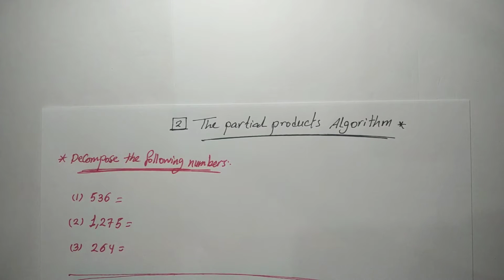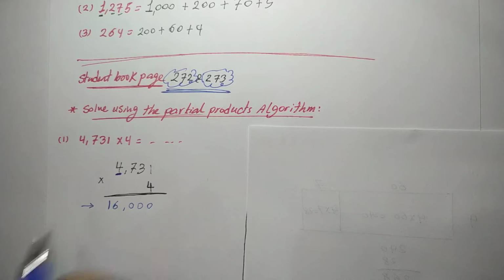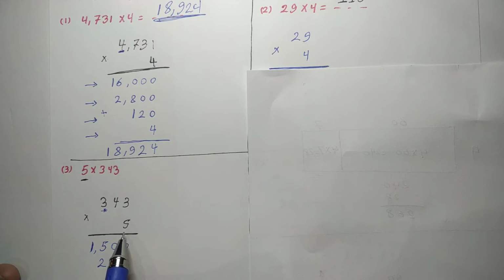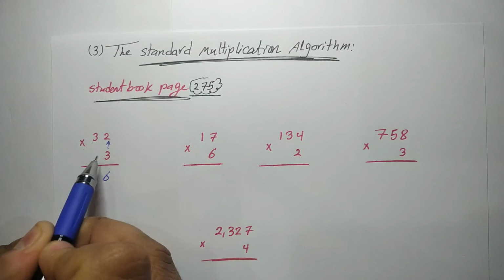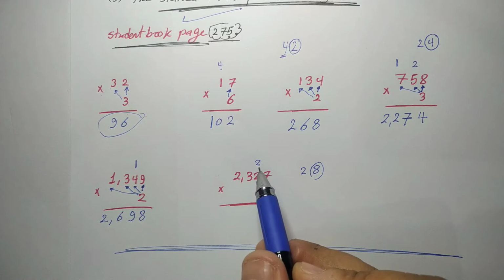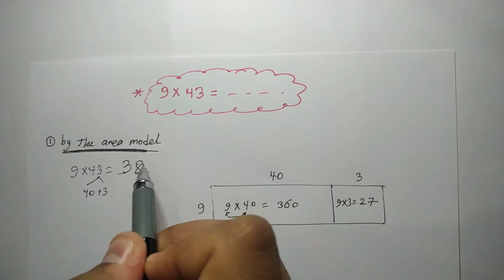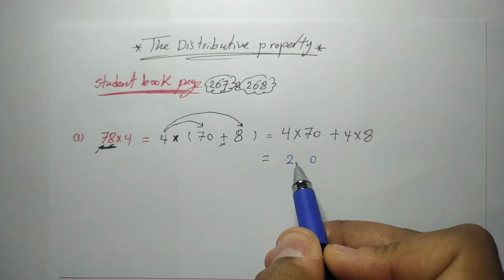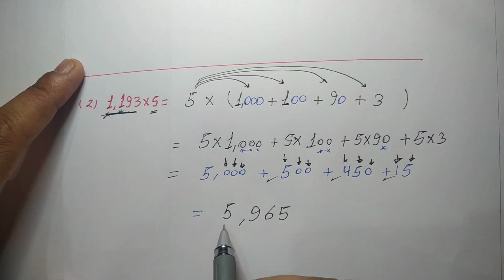شرح الدرس 1 - 2 - 3 - 4 من الوحدة السابعة للصف الرابع الإبتدائي | الجزء الثاني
Explanation of lesson 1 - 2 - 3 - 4 of unit (7) of the fourth grade of primary school, part 2

Multiplying by 1-digit & 2-digit factors
the area model strategy
the partial products algorithm
the standard multiplication algorithm

في الجزء الثاني تم شرح

عزيزي الطالب :
- شاهد الفيديو جيدا واكتب المسائل.
- حلها مع الشرح الموجود في الفيديو وحلها أيضا بنفسك مرة أخري.

بالتوفيق لجميع طلابنا دائما
تابعنا
رابط صفحة الفيس بوك الشخصية